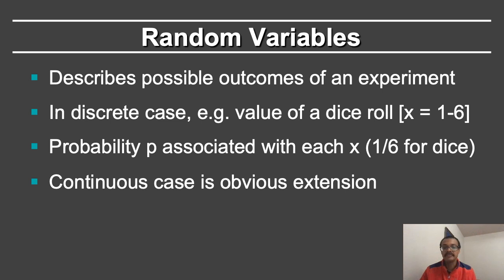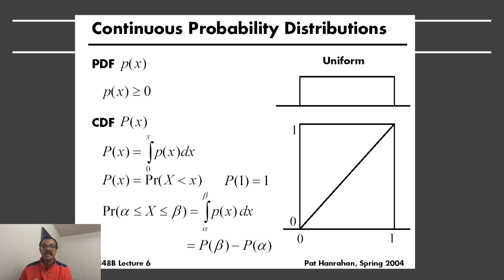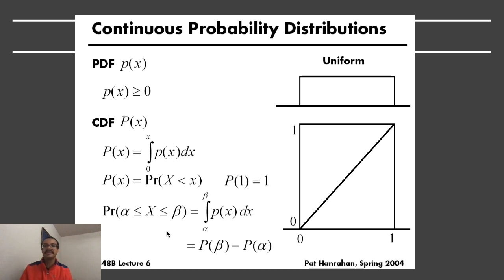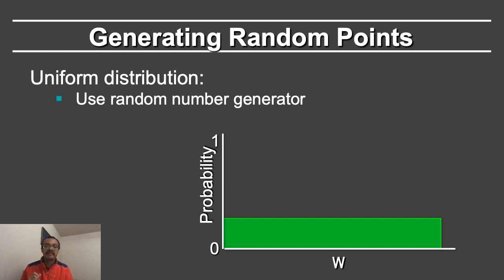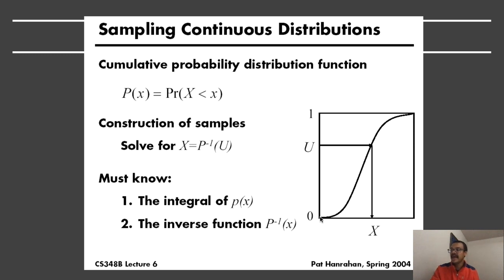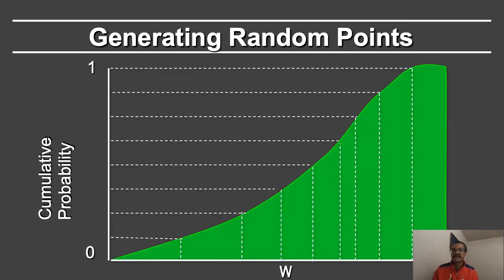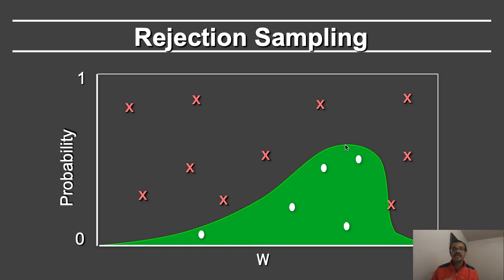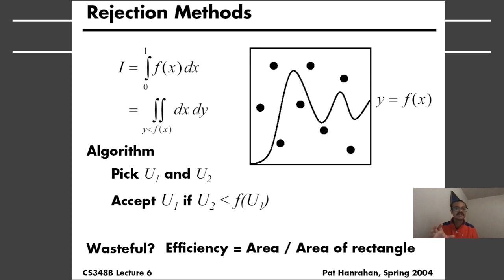Online Computer Graphics II: Rendering: Monte Carlo Integration: Basic Probability and Sampling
Online Computer Graphics II Course: Rendering: Monte Carlo Integration: Basic Probability and Sampling: (CSE 168 and CSE 168x)